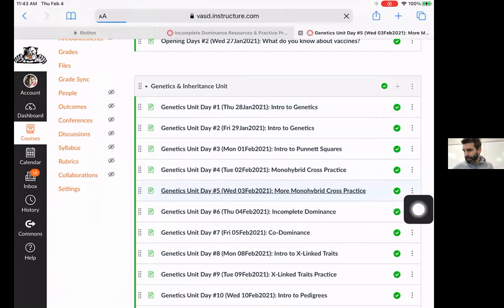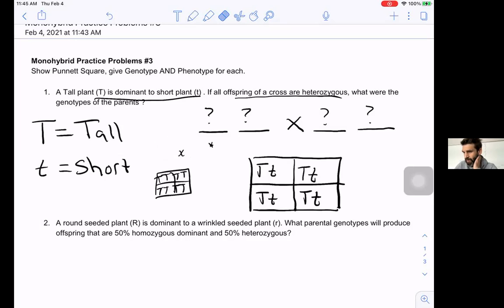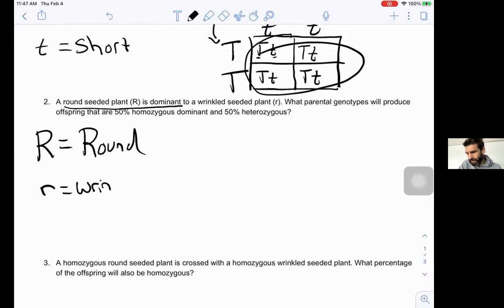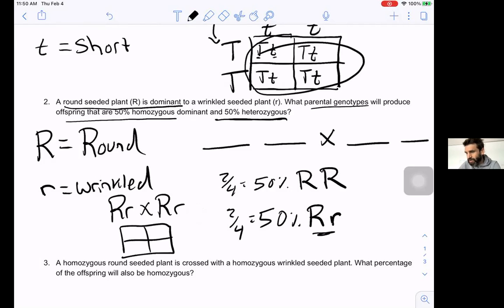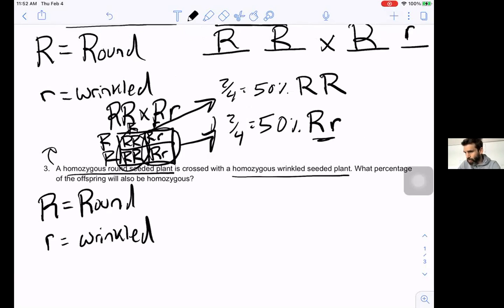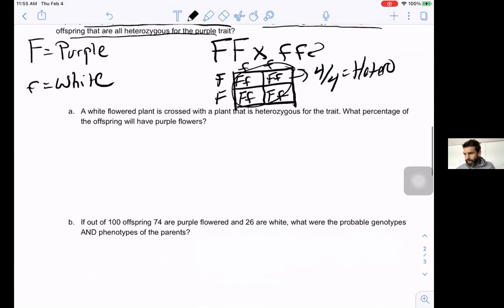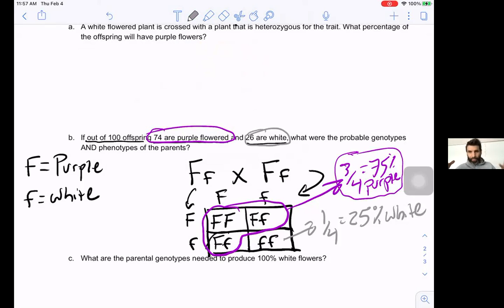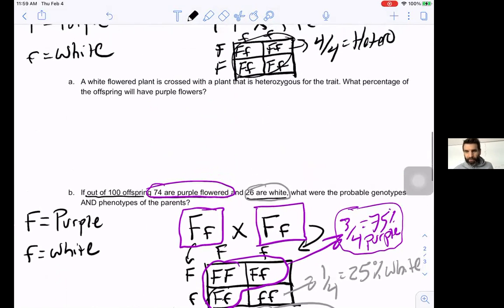Monohybrid Practice Problems #3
Here I go over some more advanced Punnet Square problems.